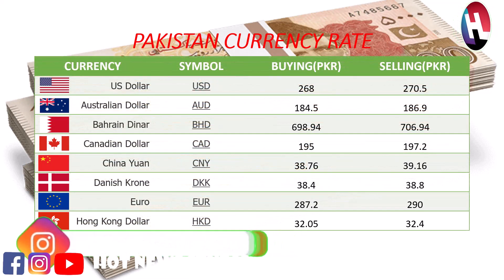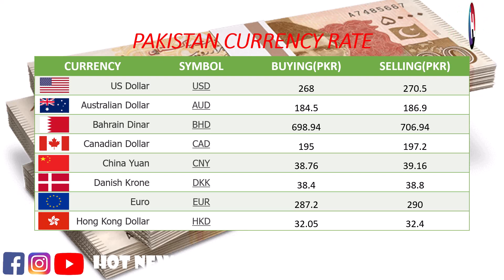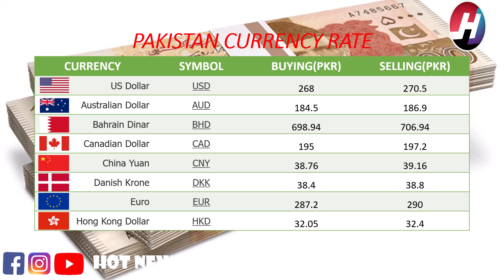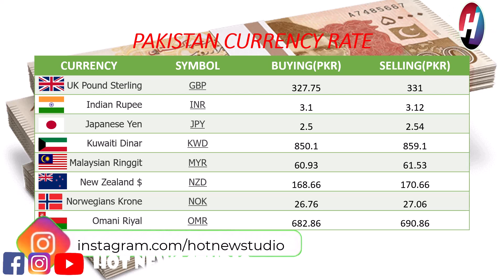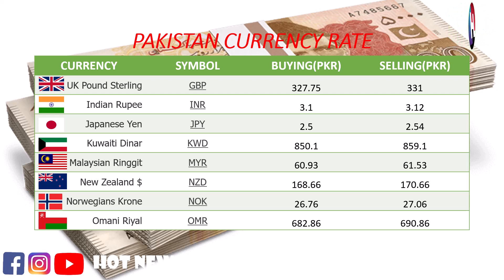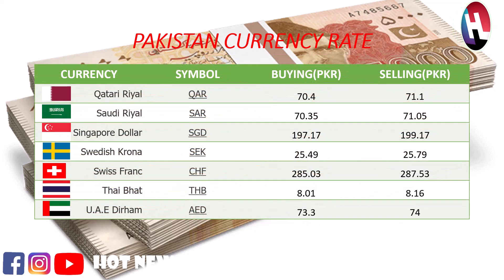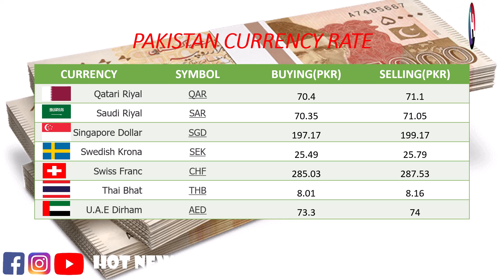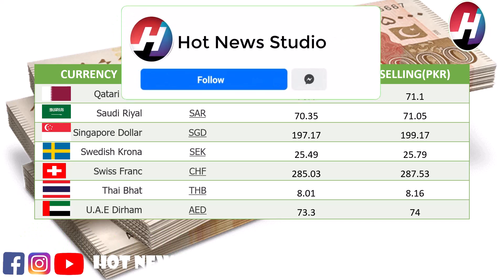Dollar Rates | Today's Open Market Currency Rates in Pakistan| PKR Exchange Rate| 31st January 2023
Hey Viewers,
We are back with our segment " Economics". In this video we will tell you guys todays OPEN MARKET RATES / currency rates of PAKISTAN. These rates are of 31st january 2023. In this video we have showed today's PAKISTAN'S CURRENCY RATES.

🎤MIC--- Neat Bumblebee II - Professional Cardioid Directional USB Condenser Microphone with 24 bit/96 kHz Digital Audio for Recording, Streaming, Podcasting, and Gaming - Black Buy Cheap

🖥️PC Skytech Shadow 3.0 Gaming PC Desktop ; Buy Cheap
🖱️Mouse Logitech M510 Wireless Computer Mouse for PC with USB Unifying Receiver; Buy Cheap
⌨️Keyboard Amazon Basics Matte Black Wired Keyboard - US Layout (QWERTY); Buy Cheap
Buy Cheapest 💽USB (less than $15) Here 👉👉(SanDisk 128GB Ultra Flair USB 3.0 Flash Drive - SDCZ73-128G-G46)🔥🔥

Music
Numbers (YOUTUBE FREE MUSIC)
Distant lands (YOUTUBE FREE MUSIC)

Green Screens
Instagram Green Screen Videos — No Copyright)

Facebook Green Screen (Footage green screen and Background Videos)

Following Search terms are covered in this video.
usd to pkr | dollar rate today | currency exchange rate in pakistan | 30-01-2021 | dollar rate today in pakistani rupees | aaj ka dollar ka rate kitna hai | pound rate in pakistan today | euro rate today in pakistan | currency buying selling rate | buying rate and selling rate | Canadian dollar rate | australian